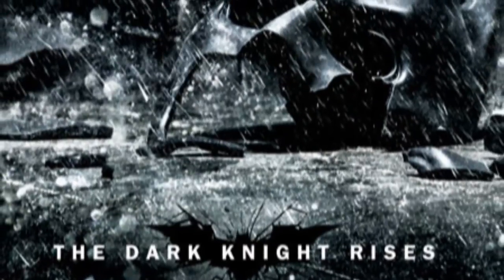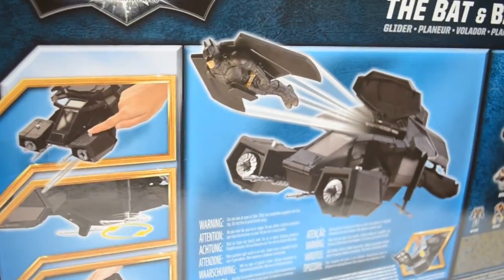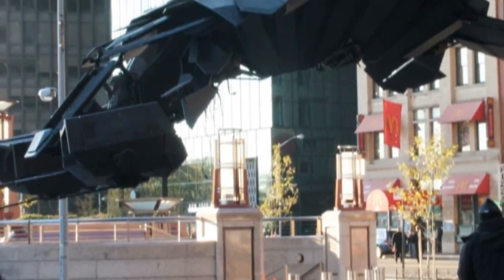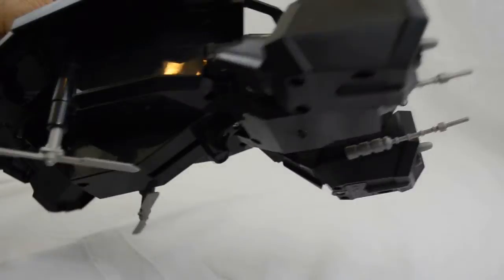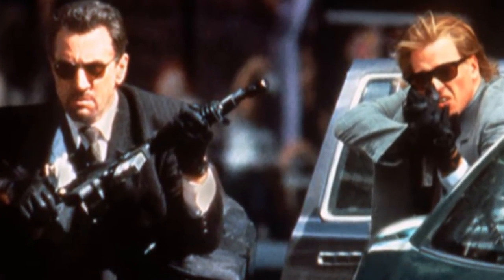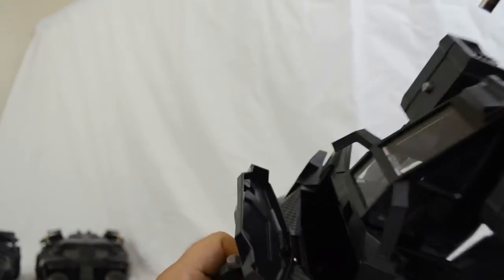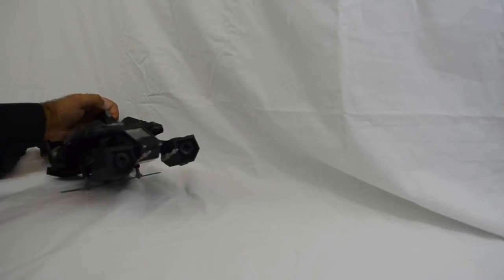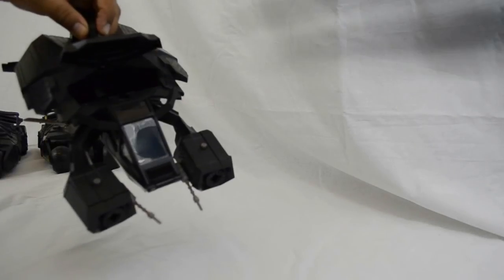Batman The Dark Knight Rises THE BAT Glider Review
Batman™ air attack! Kids can instantly battle villains with this new feature vehicle, sending Batman™ into action when he needs to attack. The Bat, the new air attack vehicle featured in "The Dark Knight Rises," is brought to life with launching projectiles, battle sounds and a Launch & Attack Batman™ foam figure that launches up to 10 feet with the press of a button! Includes 1 vehicle, 1 foam glider Batman™ figure and 2 projectile missiles